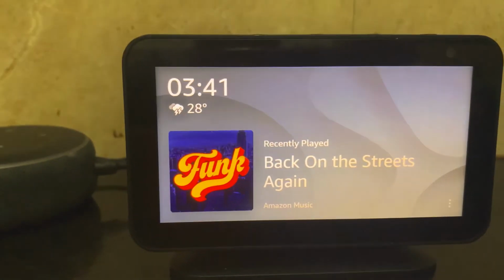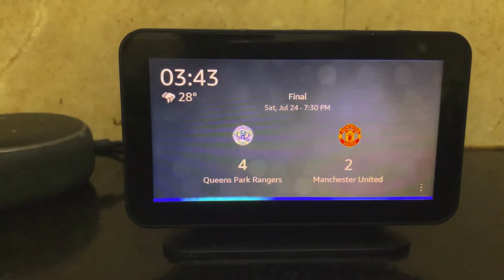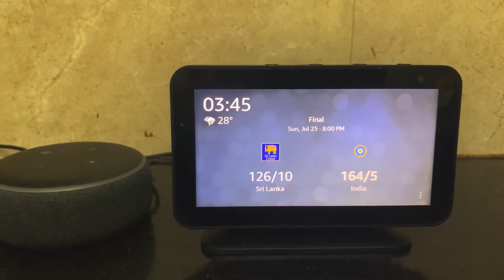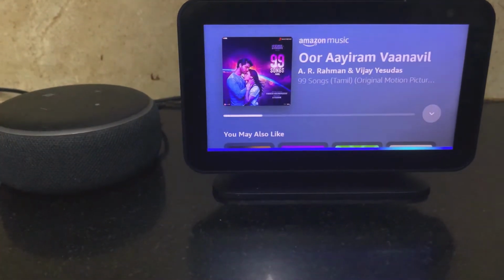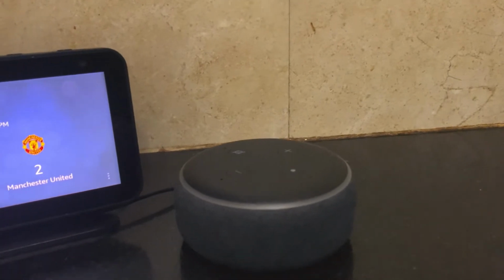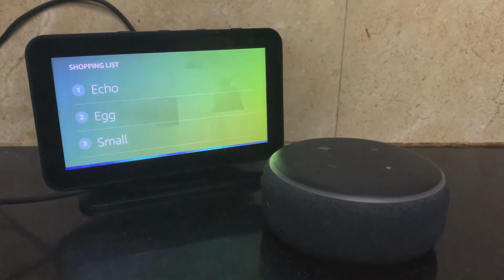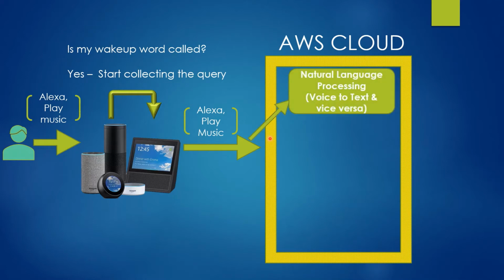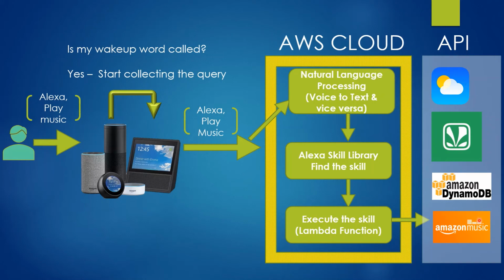Alexa & Me - Vlog on Alexa & Behind The Screen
**Our 50th Video**
Vlog on Alexa and explaining behind the scenes flows of Alexa

Thanks for all the support in this journey. Please keep supporting us for more videos in future

Thanks
PRAKAVIDS